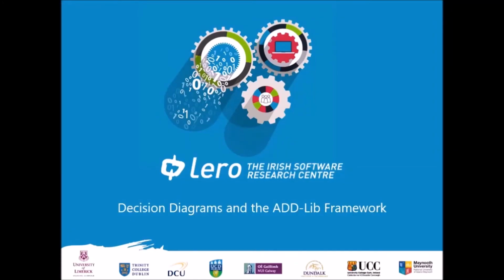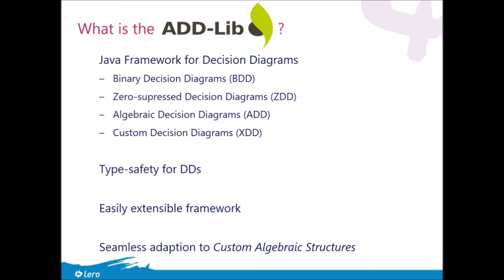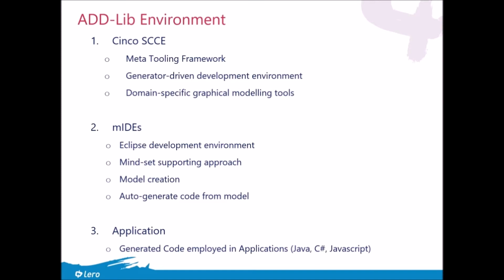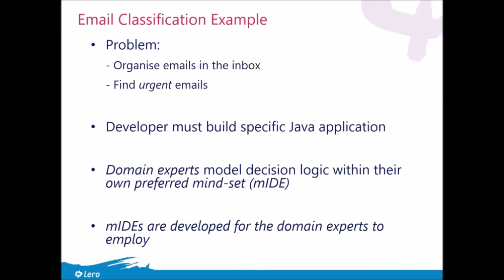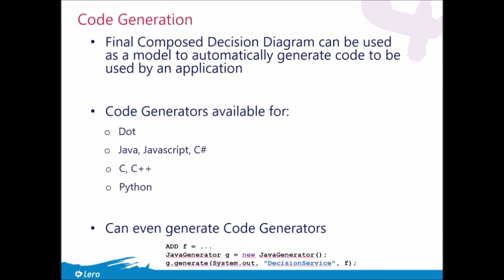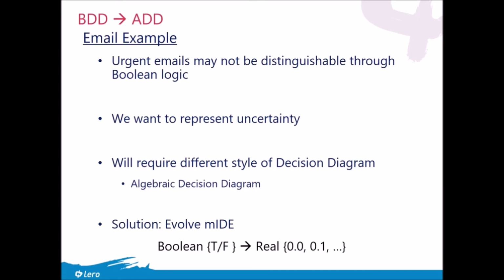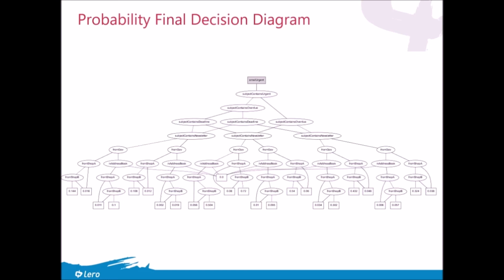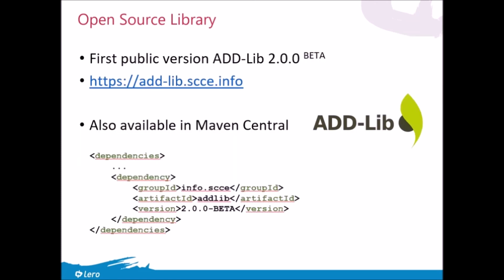3 ADD Lib